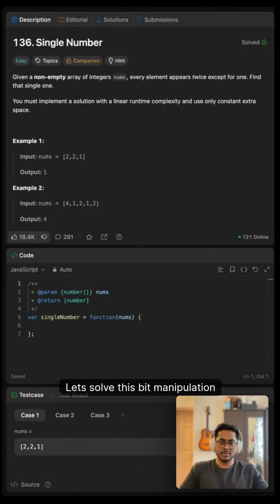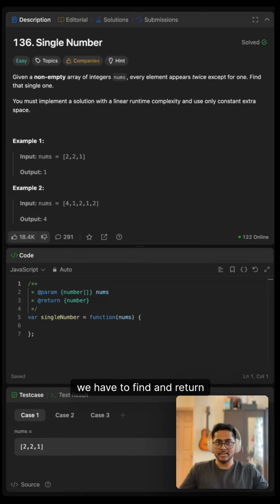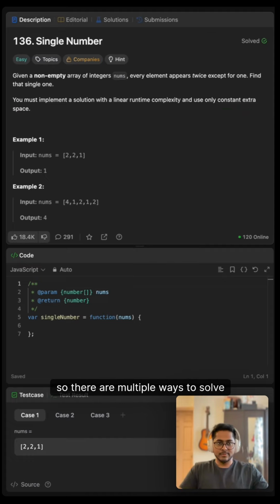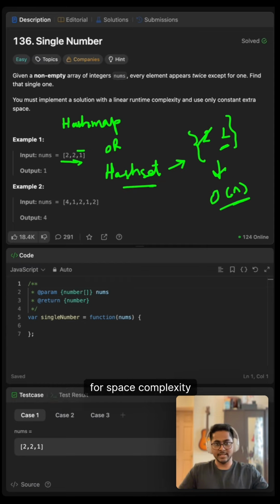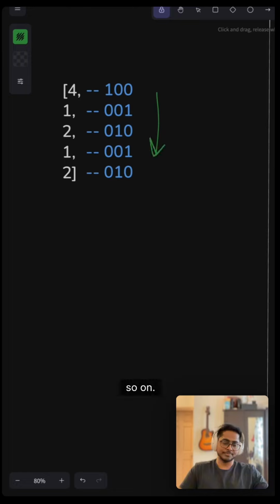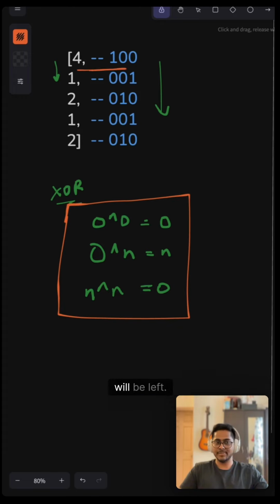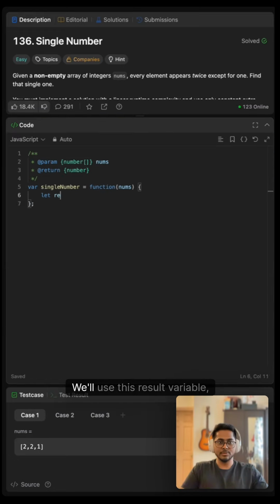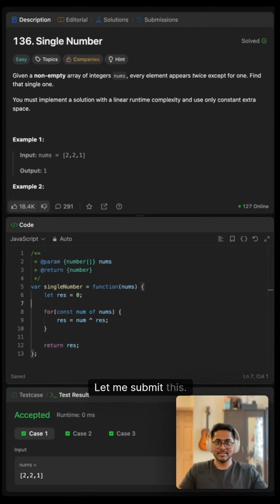Single Number - Leetcode 136 - Javascript (Quick)